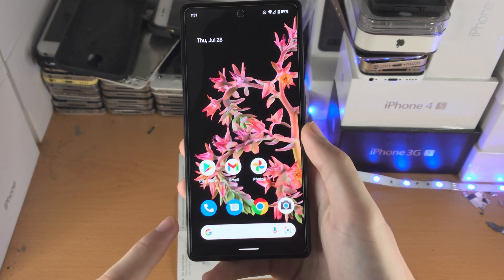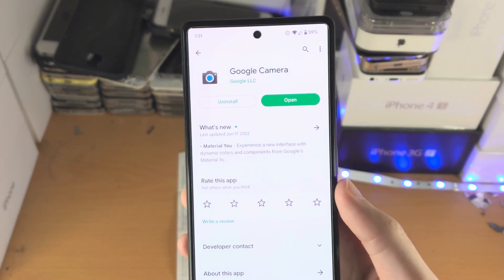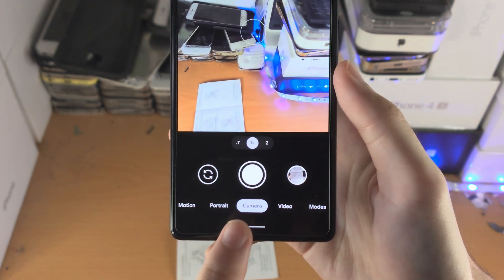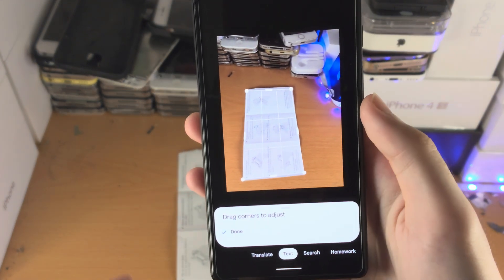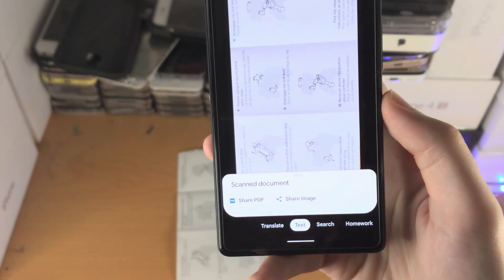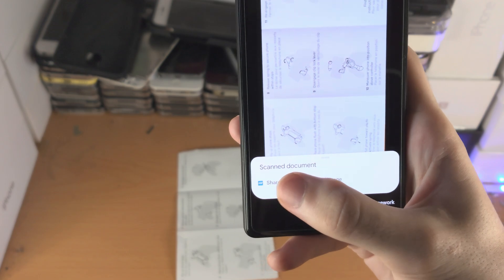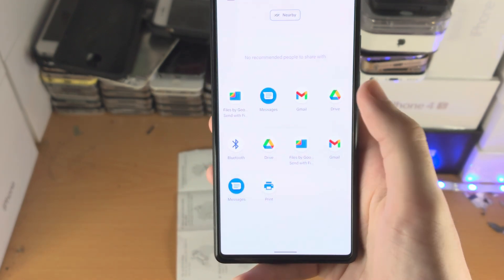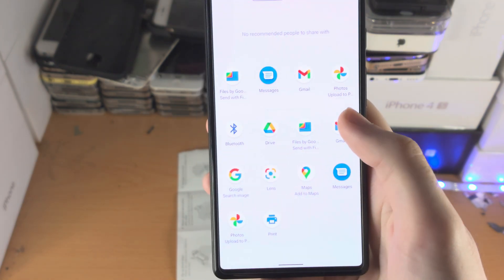How To Scan Documents on Google Pixel 6 / 6 Pro [EASY]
Google Pixel 6 scan documents | How to scan documents on Google Pixel 6 or 6 Pro! Do you own the Google Pixel 6 Series and want to scan documents? If so, this video is for you! I will teach you how to scan documents on Google Pixel 6 or 6 Pro in this tutorial. By the end of this guide, you will know how to scan any document on the Google Pixel 6 series, and share the scanned document as PDF or JPEG as well.